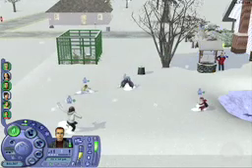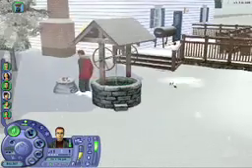The Sims 2 Seasons